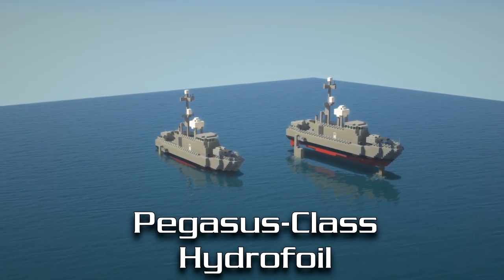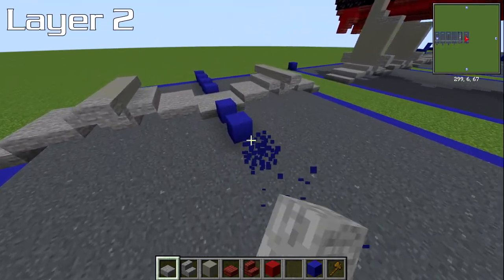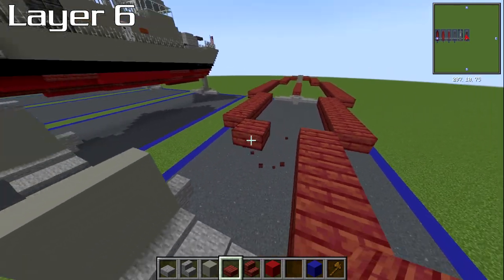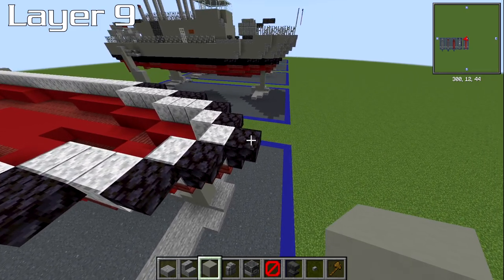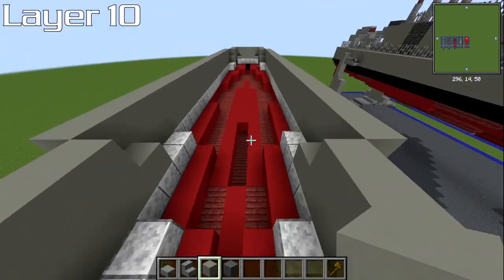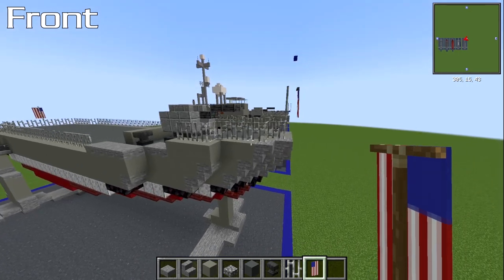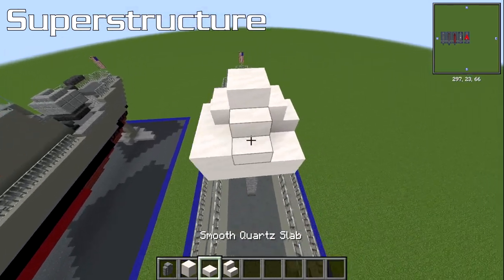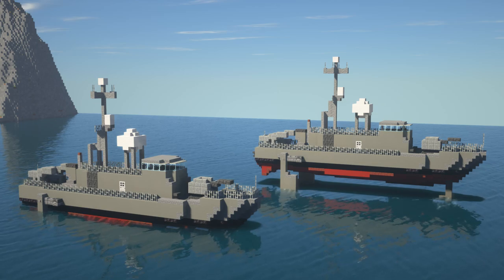🚢 Minecraft Tutorial: How to Make a Hydrofoil (Pegasus-class)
In this video I should you how to build a pegasus-class hydrofoil used by the United States Navy.

📖 CHAPTERS
00:00 Introduction
02:36 Layer 1
04:36 Layer 2
06:21 Layer 3-4
07:06 Layer 5
08:36 Layer 6
11:21 Layer 7
14:18 Layer 8
17:16 Layer 9
21:24 Layer 10
23:47 Front
28:08 Superstructure
35:51 Back Details

🎮 GAME INFORMATION
Game - Minecraft
Version - 1.19

🎼 MUSIC
TAGE - Blackened Out (Instrumental & Vocal Version)